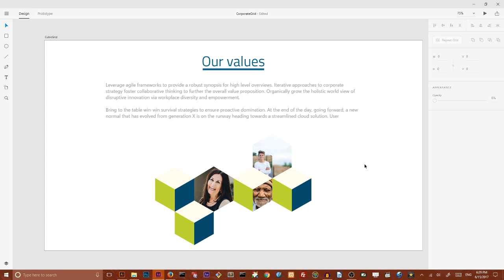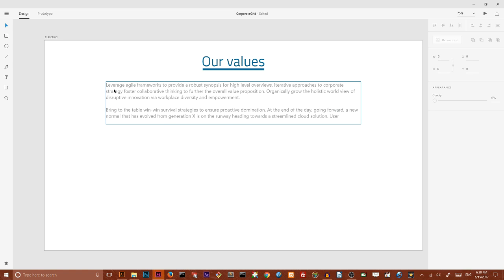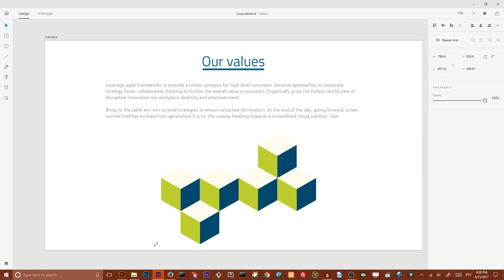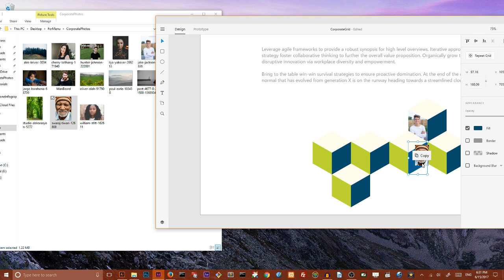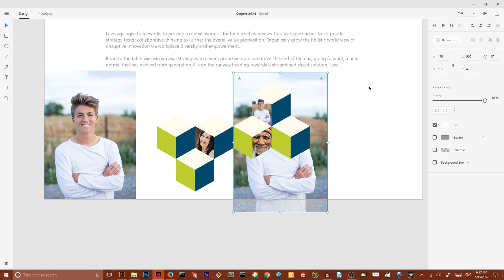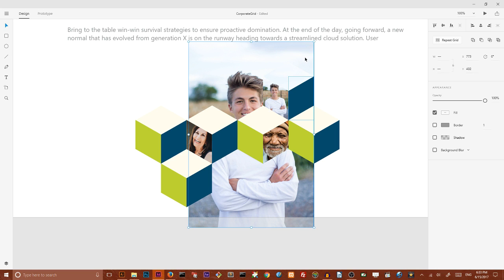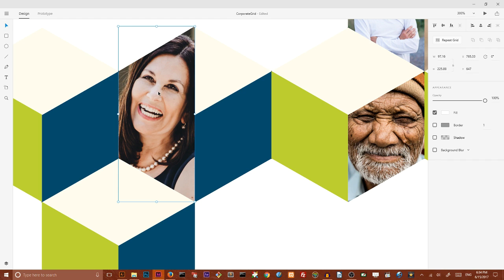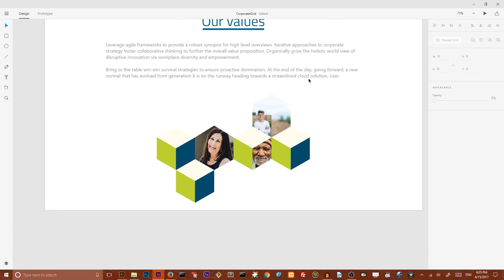Web design tutorial | Create photo grid inside Adobe XD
😀Hi everybody. I am happy to present you second part of this unique tutorial. This time we are going to create modern photo grid for corporate client's inside Adobe XD.
The idea of this grid is to add photos right on the sides of the cubes.

You can also watch this rather short Adobe Illustrator tutorial on how to create it :

Content :
1. Introduction :
2. Import .svg file :
3. Adding photos :

Adobe Xd allows you to quickly add photos inside any existed forms. It makes XD a software of choice in terms of creating galleries and photo grids. Let's do it right now.

Read article :

🎓🎓🎓       Another Adobe XD tutorials !        🎓🎓🎓